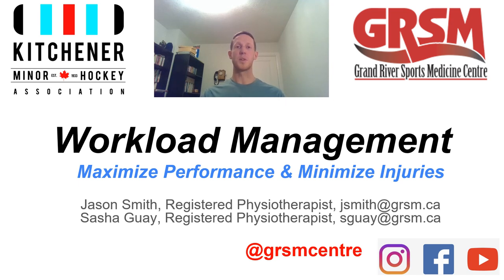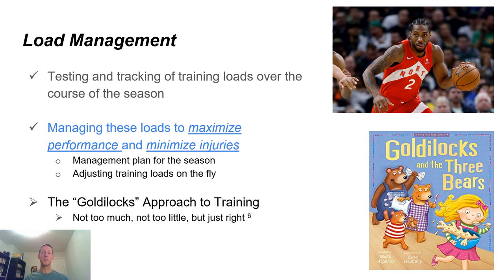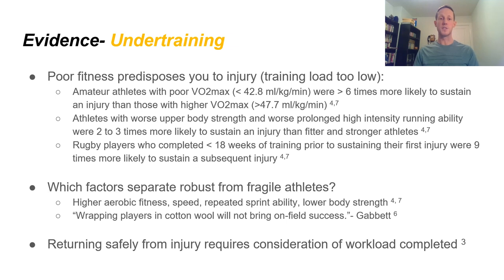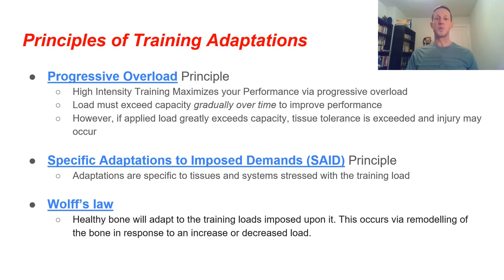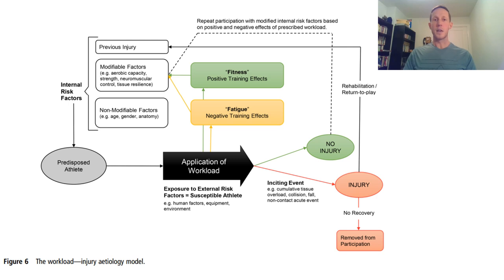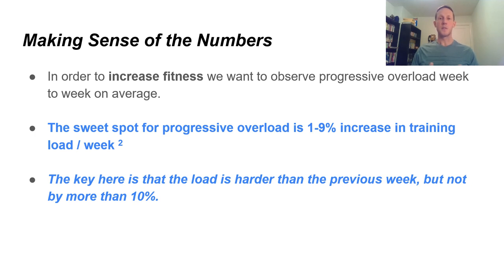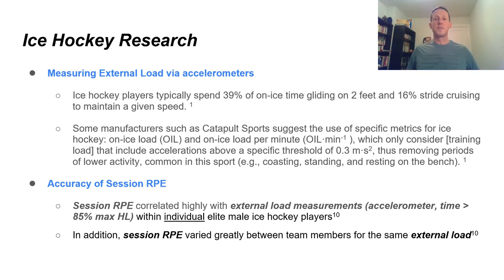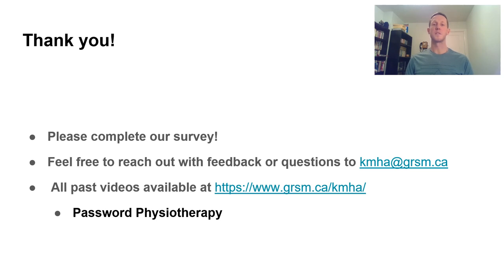KMHA Workload Management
Jay Smith, Registered Physiotherapist at Grand River Sports Medicine Centre will discuss:
- What is workload management and Why should we use it?​
- What are acute loads, chronic loads, and the acute to chronic workload ratio (ACWR)?​
- How do we track training loads?​
- What are external and internal training loads?​
- What other variables should we consider when adjusting workload?​

QUESTION: Which part did you find most informing? Let us know!

Request an Appointment Now! 🗓️